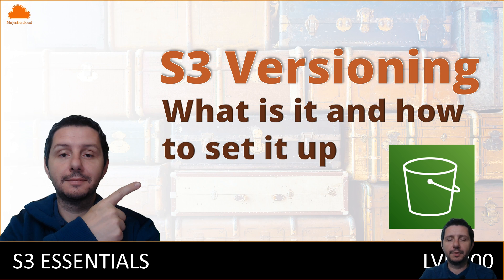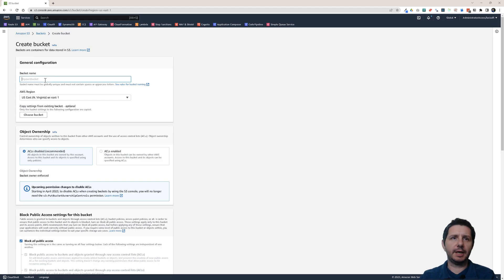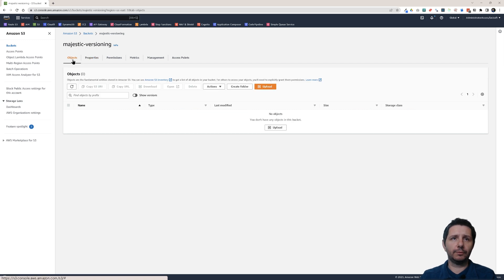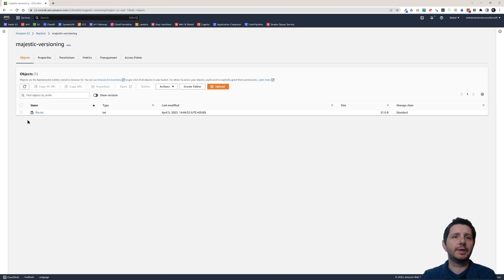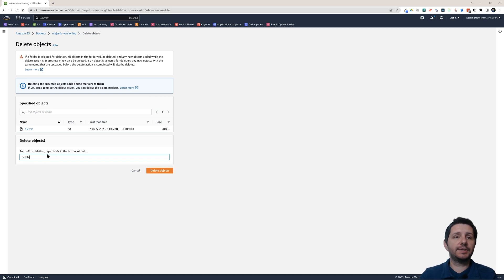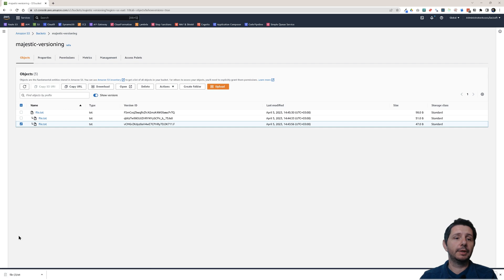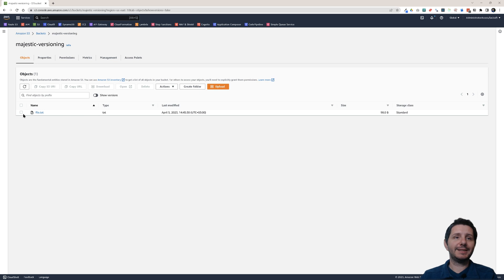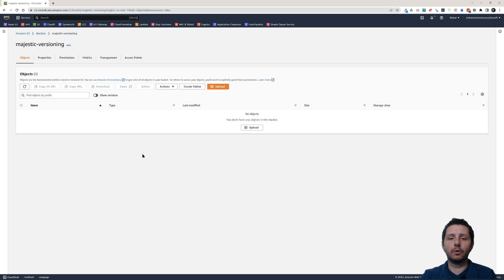How to use S3 Versioning to store multiple versions of your files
In this video, you'll learn about the S3 Versioning feature in Amazon S3. This feature allows you to keep multiple versions of an object in the same bucket, making it easier to preserve, retrieve, and restore each version of an object in your buckets. With S3 Versioning, you can recover from both unintended user actions and application failures more easily. Once enabled, if Amazon S3 receives multiple write requests for the same object simultaneously, it stores all versions of that object.

Using versioning-enabled buckets can be especially helpful when recovering from accidental deletion or overwrite. For instance, when you delete an object, Amazon S3 inserts a delete marker instead of permanently removing the object, making the delete marker the current object version. Similarly, when you overwrite an object, it creates a new object version in the bucket. This video will walk you through everything you need to know about S3 Versioning in Amazon S3, including its benefits and limitations, and how to enable it for your buckets.